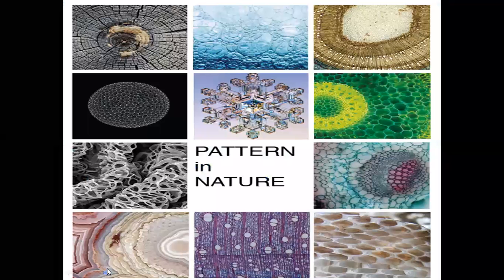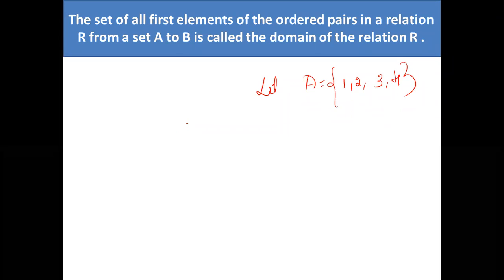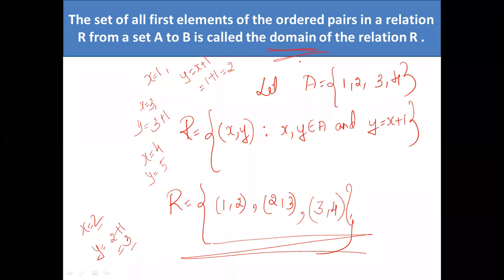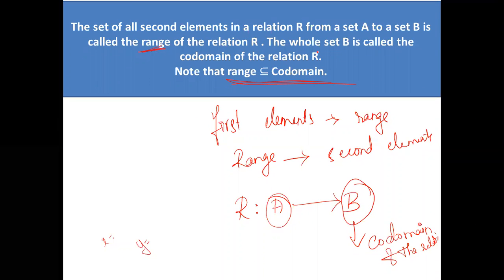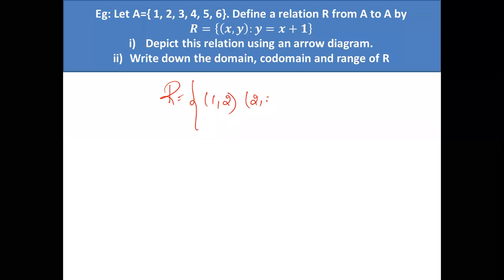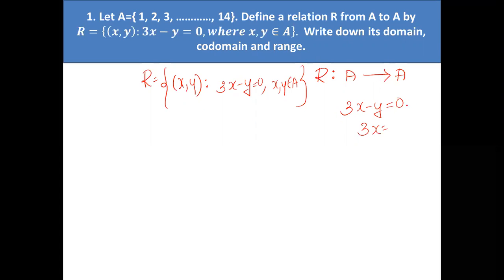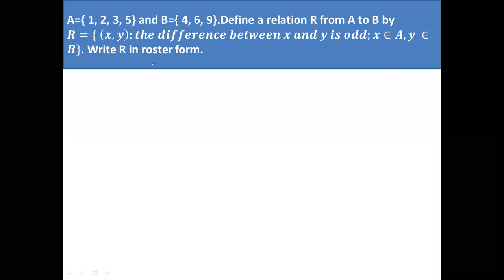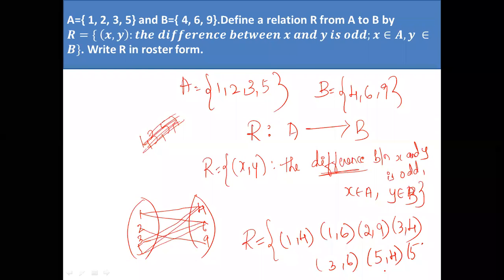Relations and Functions Lecture 3